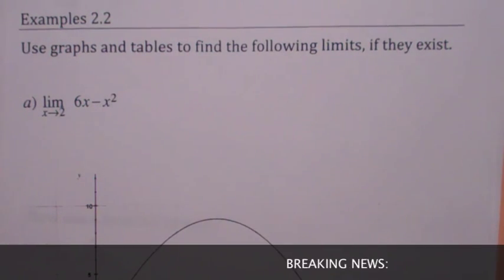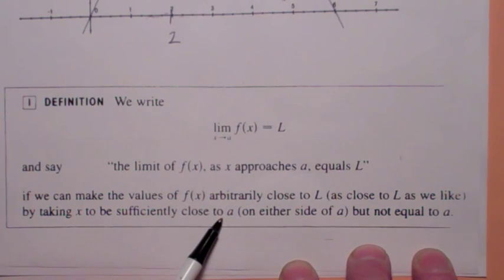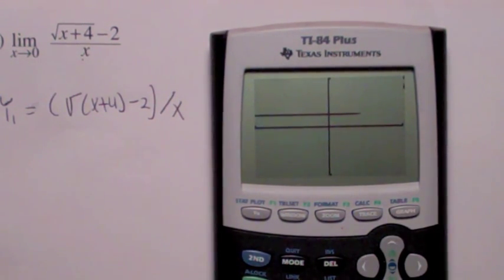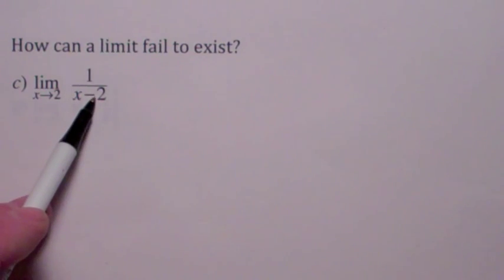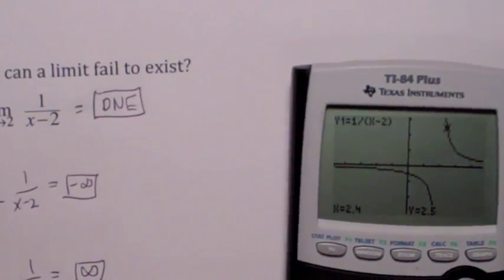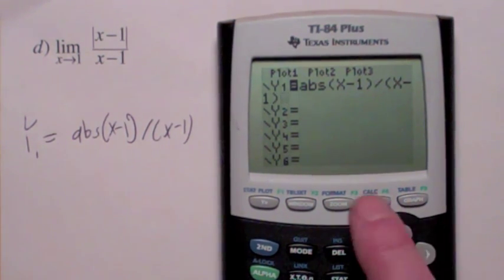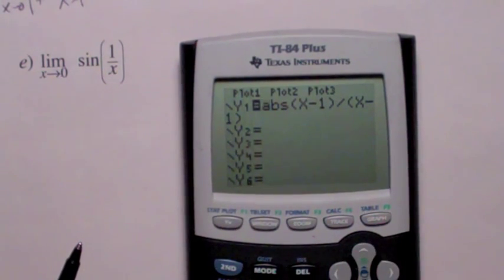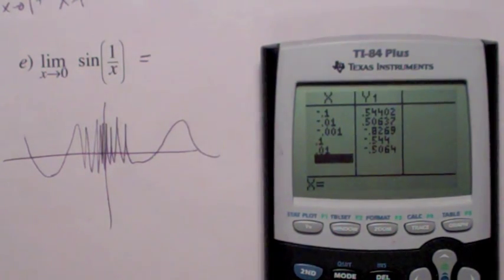Computing Limits Graphically and Numerically (151 2.2)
An introduction and informal discussion of limits from Calculus by Stewart.